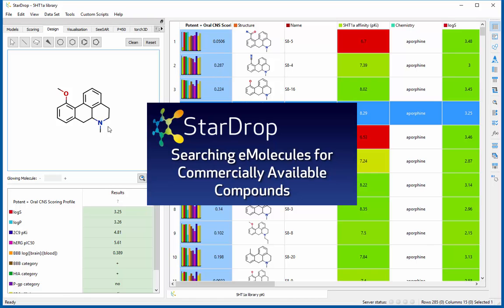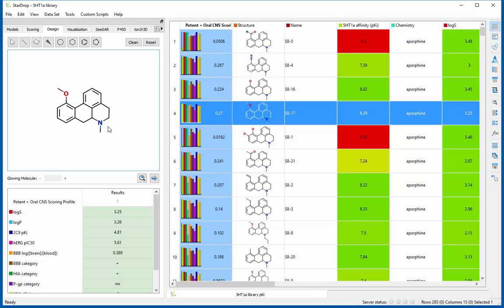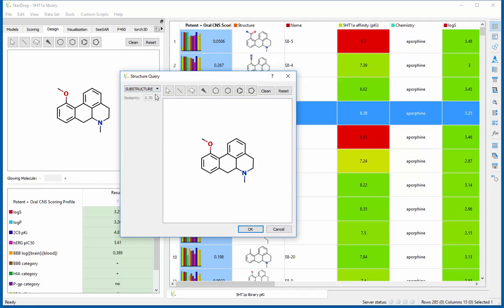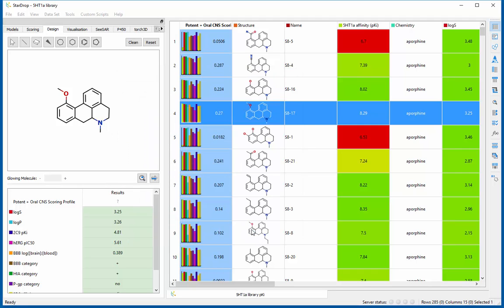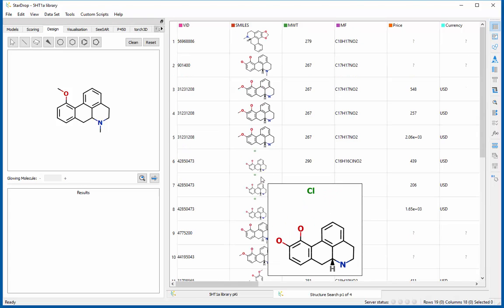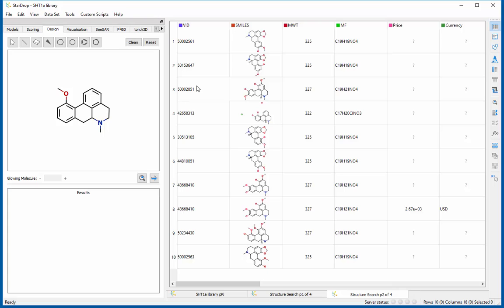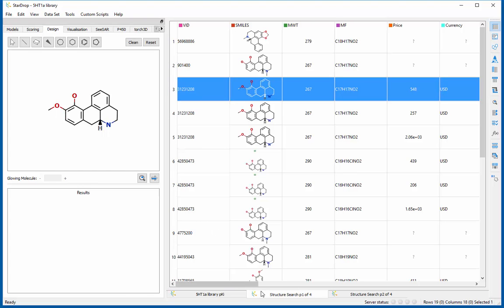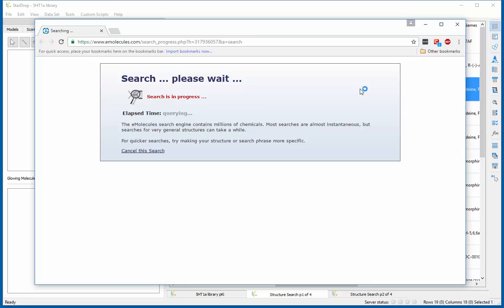eMolecules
The eMolecules plug-in for StarDrop enables you to search for commercially available compounds.